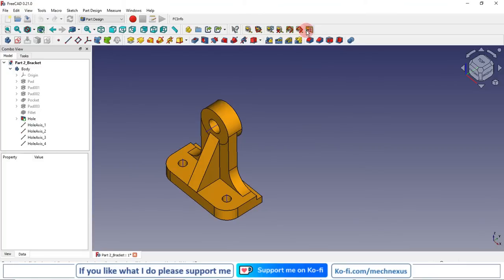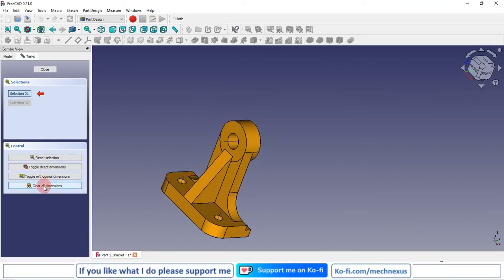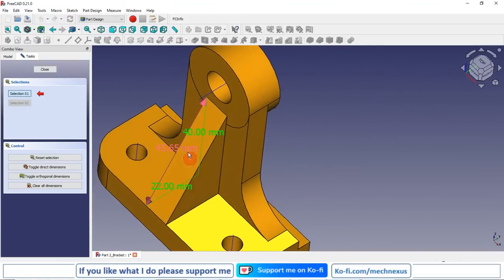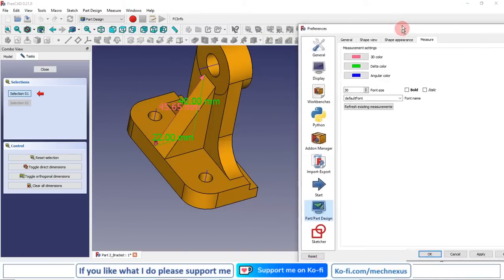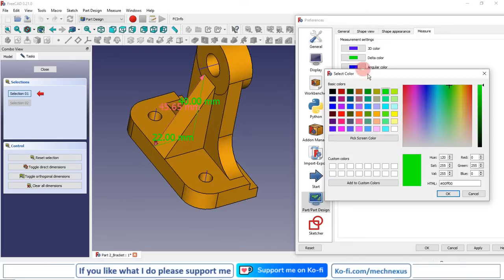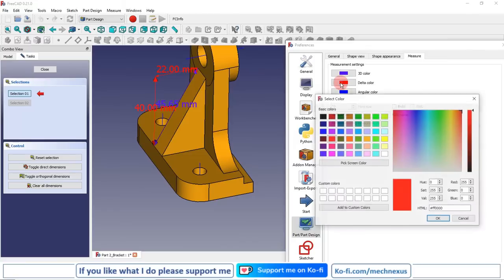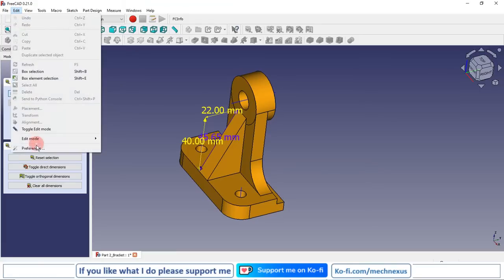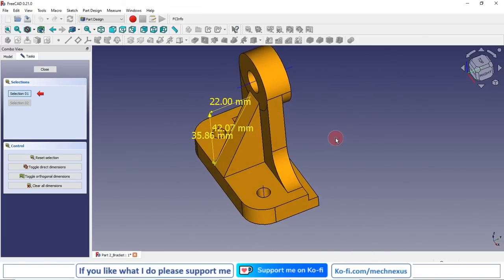Change Dimension Color in FreeCAD | FreeCAD Setting | Mechnexus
In this video I have explained Change Dimension Color in FreeCAD.

- ✅ Lifetime access
▶️ *Thanks*
Thanks,
*Amar Patel*